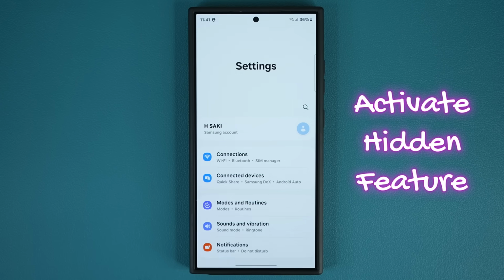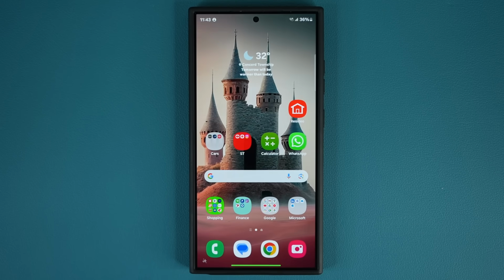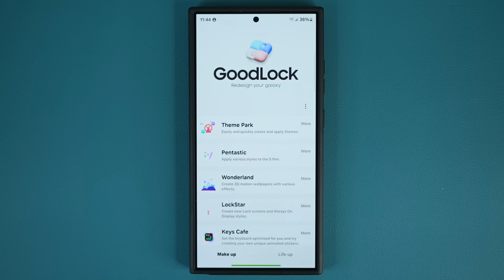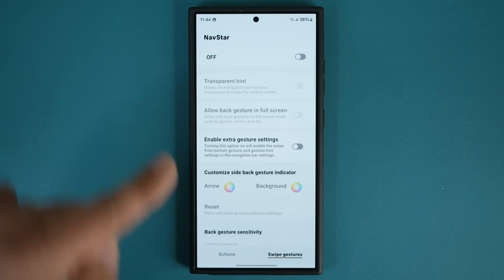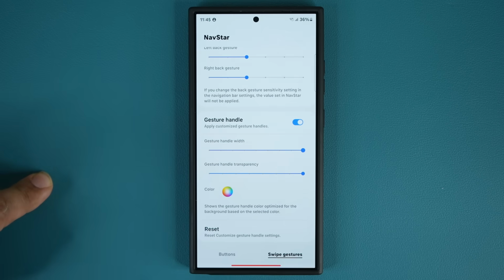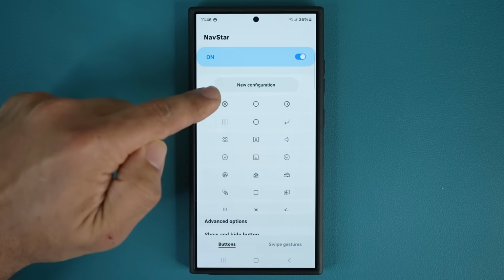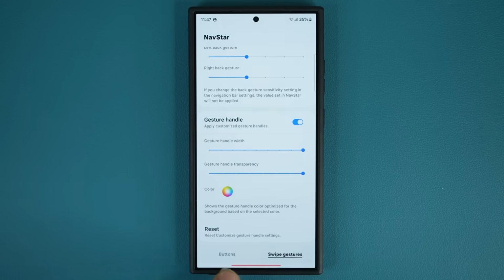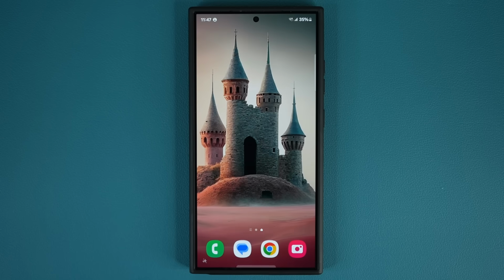Activate Powerful HIDDEN Feature on Samsung Galaxy Smartphones (S24 Ultra, S23 Ultra, etc)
In this video, I will show you how to activate a powerful hidden feature on many Samsung galaxy smartphones, such as the S24 Ultra, S23 Ultra, Fold 5, Flip 5, etc and many more.